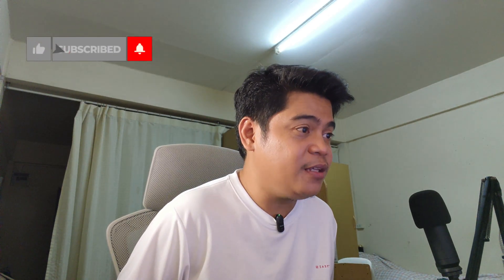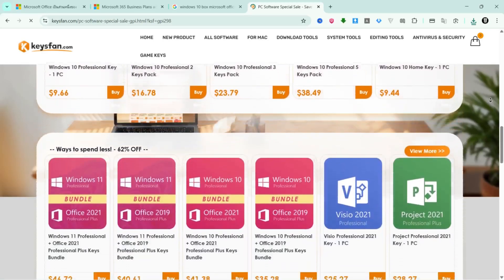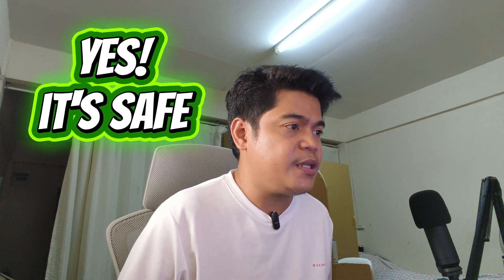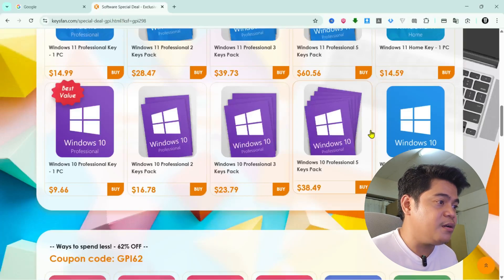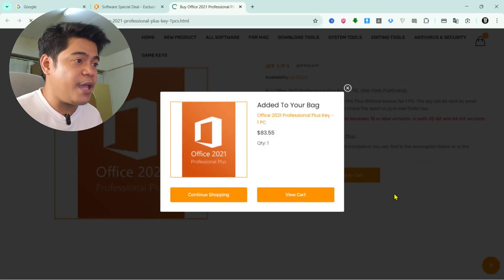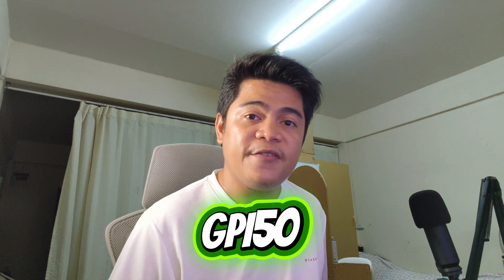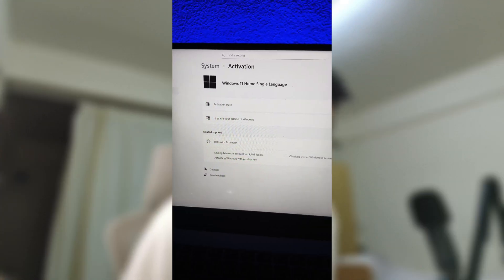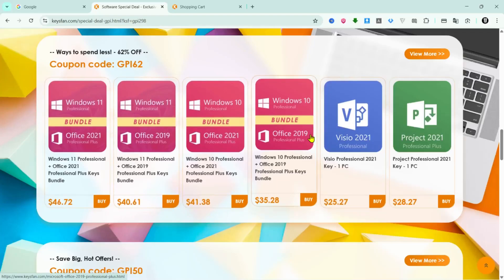How I Got Windows 11 Pro KEY for a Low Price!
Looking to upgrade your PC? This video shows you where to get a windows 11 and a windows 10 product key at a discounted price. Learn how to activate windows 11 and find a cheap windows 10 key to upgrade to windows 10 pro today!